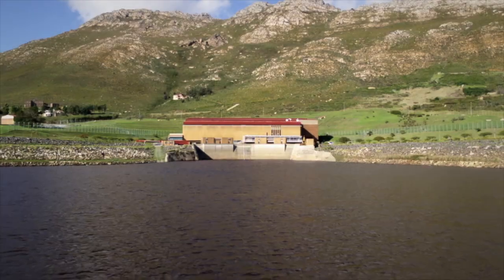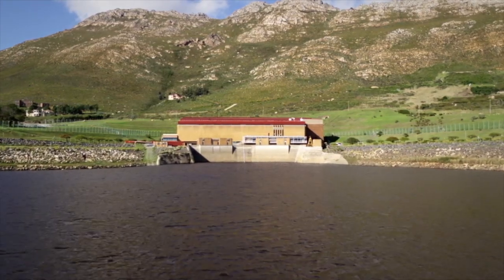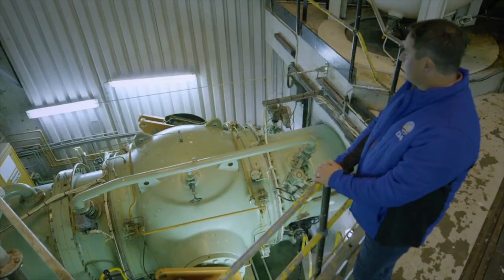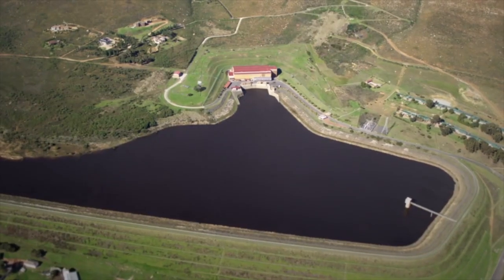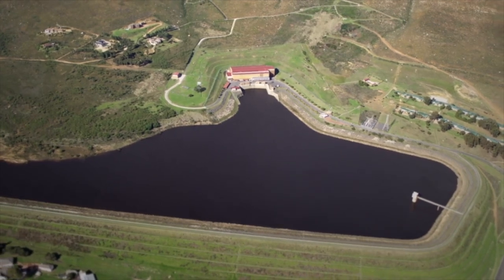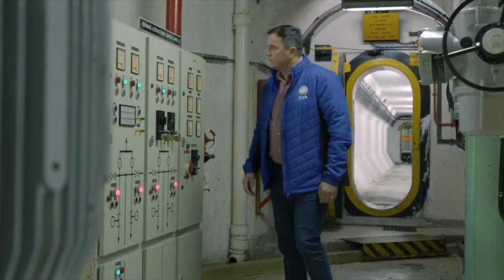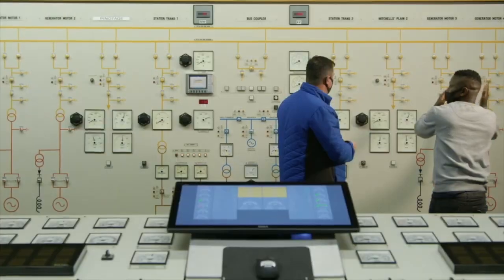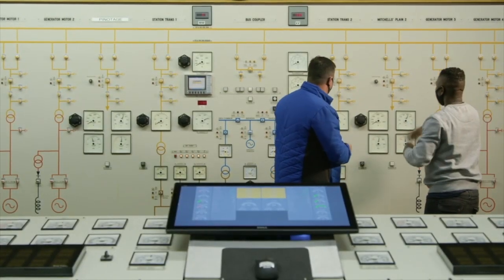The DA-run Cape Town is protecting residents from loadshedding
Did you know that the DA-run Cape Town often keeps loadshedding one stage lower than the rest of the country❓

Thanks to the hydro-electric power station at Steenbras dam.

DA governments are working hard to shield residents against ANC failures.